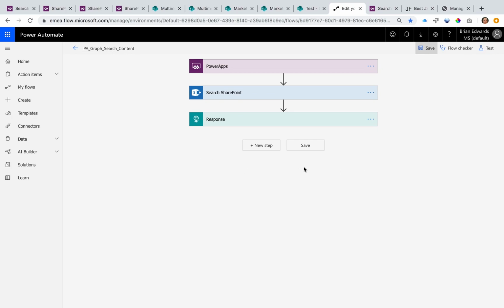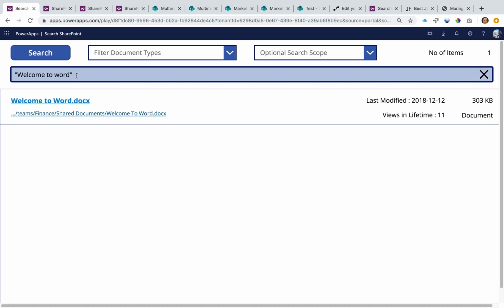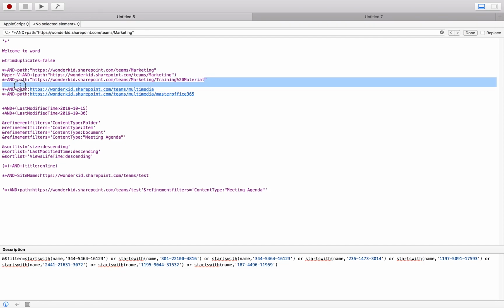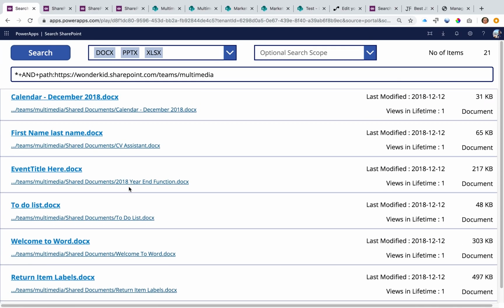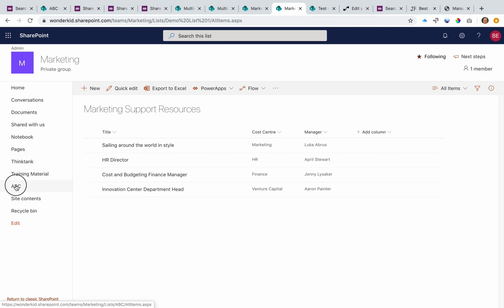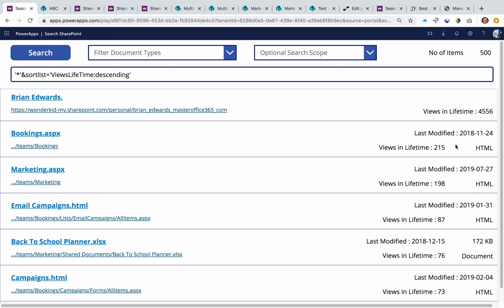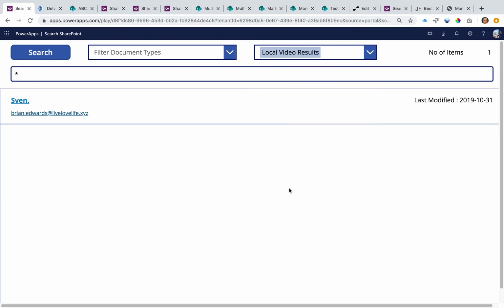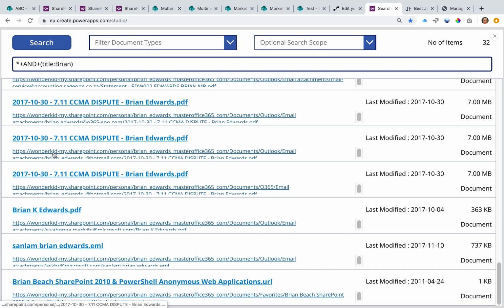Power Apps & SharePoint Search Integration Alpha App Demo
In this video I demonstrate an app created using Power Apps with users can search for and surface practically any content stored in SharePoint Online made possible by leveraging the basic of Flows containing just one step that enables some monumentally awesome search capabilities in the app showcased in this video.

Blog on this demo video forthcoming...

Also check out some of the other of far more enriched demo apps I have equally created. Kind of like the type of functionality you might expect in the next release of Power Apps, nevermind the next wave of updates 😄:
. - Power Apps & SharePoint User Experience Demo v1.0
- Power Apps & SharePoint User Experience Demo v1.0 (Simplified Version)

- Power Apps & SharePoint Demo Photos Geolocation v1.0